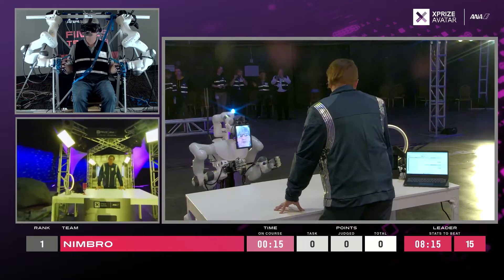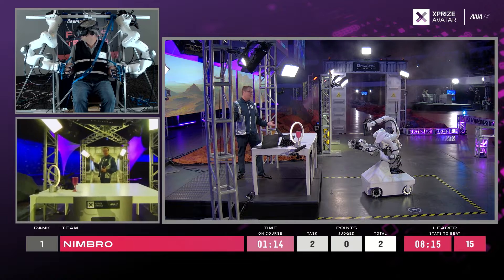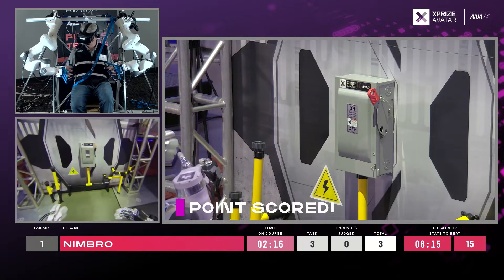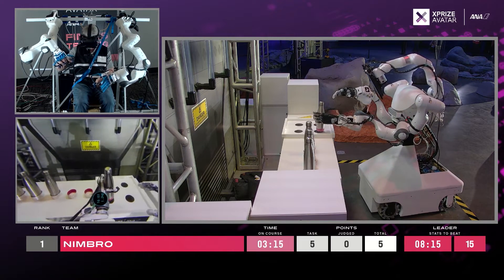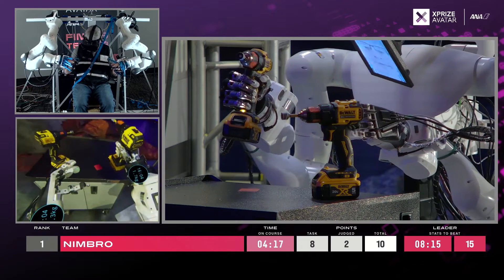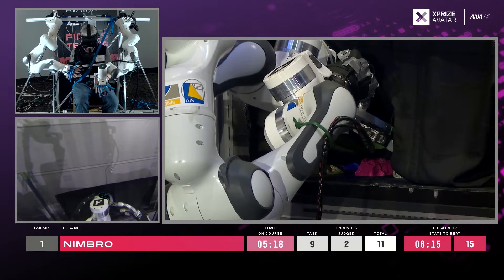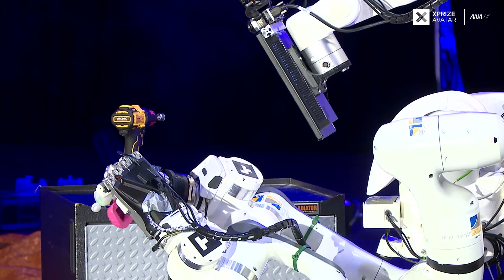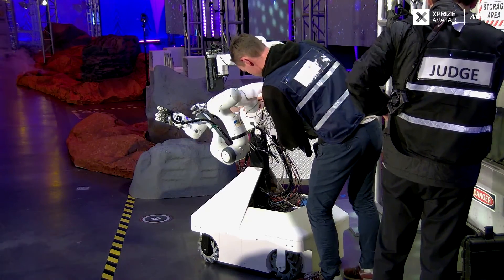ANA Avatar XPrize Winner NimbRo Best Course Run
ANA Avatar XPrize Finals - NimbRo - Course Run 2

NimbRo of Bonn, Germany, was announced as the $5M grand-prize-winning team in the four-year global ANA Avatar XPrize at the conclusion of a public testing event at the Long Beach Convention & Entertainment Center in California on November 5, 2022. Pollen Robotics of Bordeaux, France and Team Northeastern of Boston, Mass., were announced as the second and third-prize winners, claiming $2M and $1M, respectively.

Video courtesy: XPrize